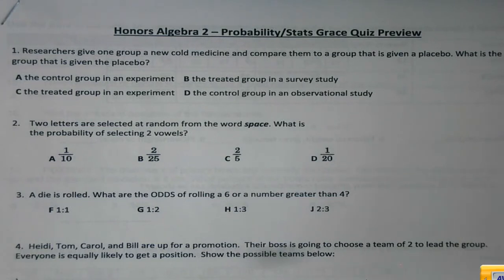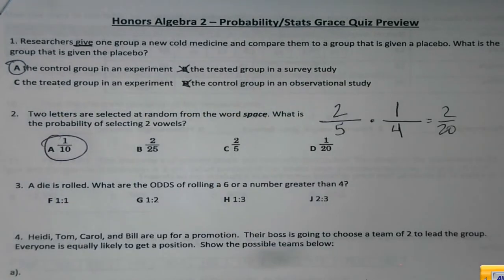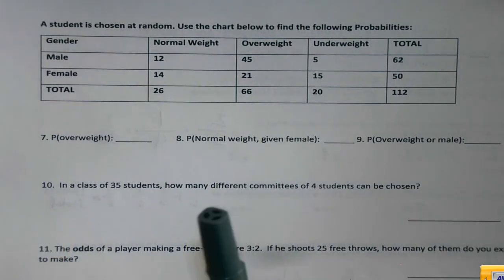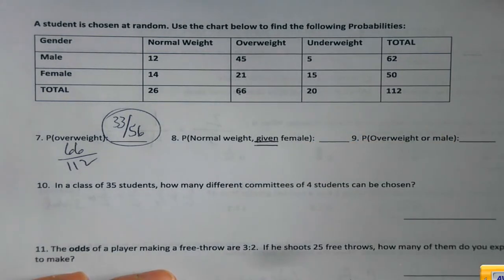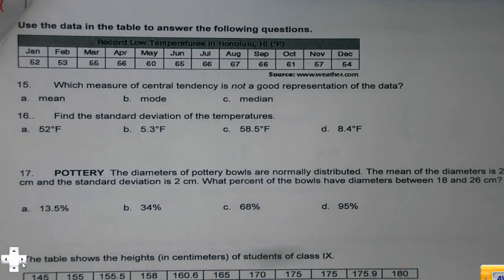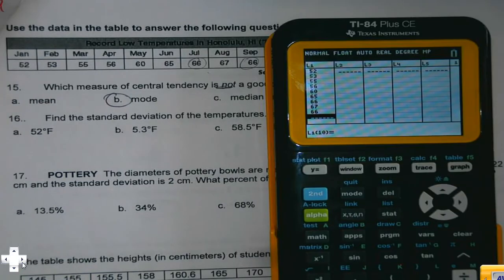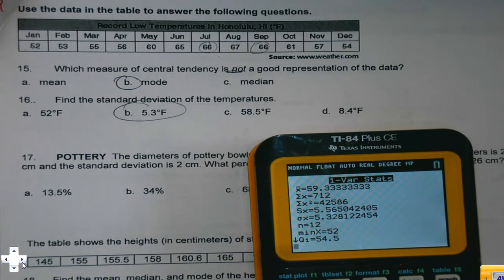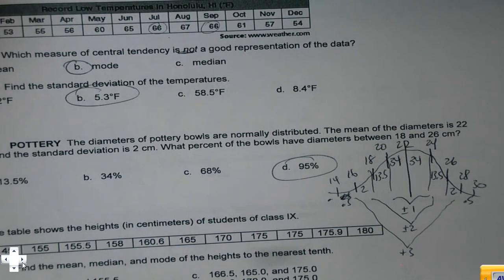HA2 - Grace Quiz Stats Prob Sem 2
Our quiz on statistics and probability.